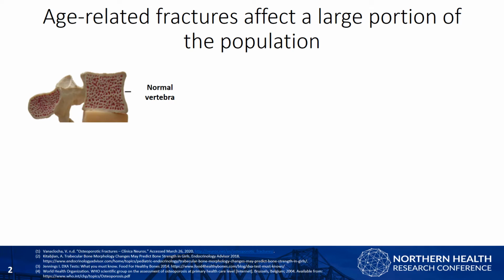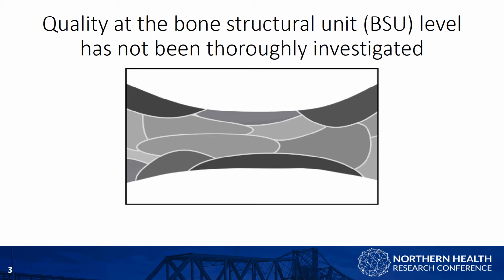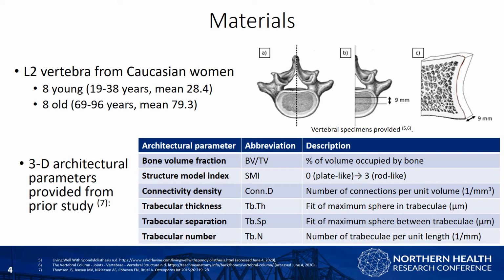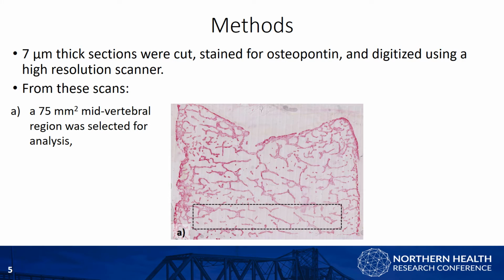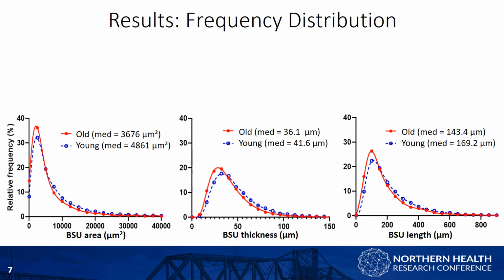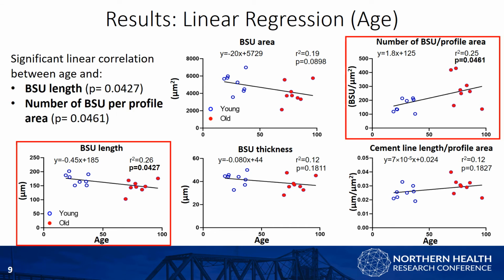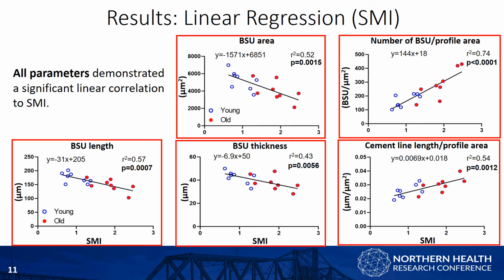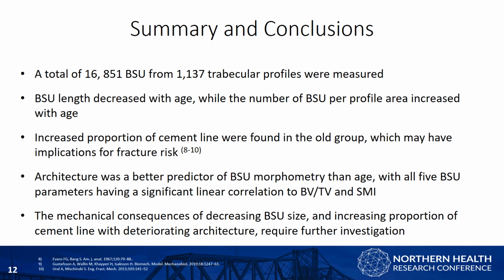Lamarche, Britney — Oral Presentation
NHRC 2020